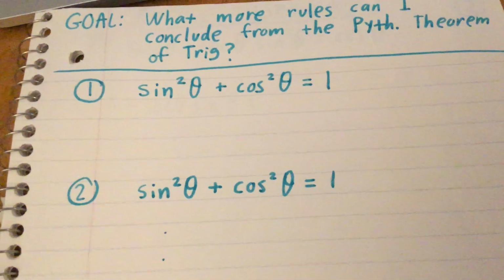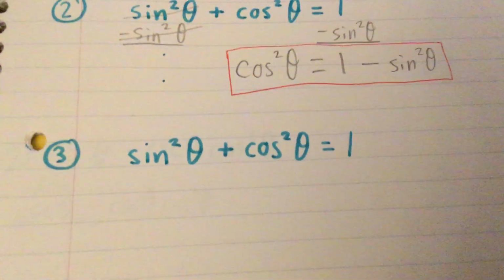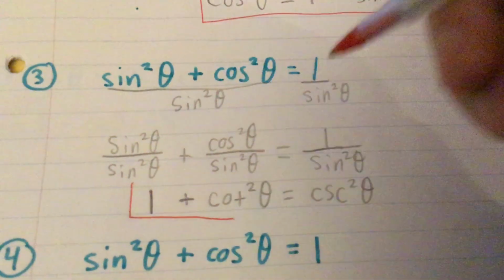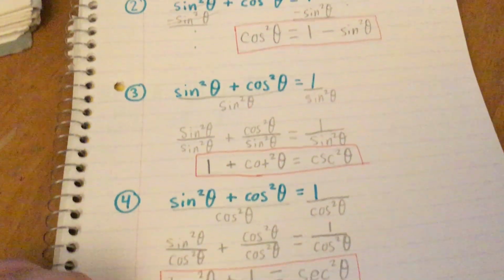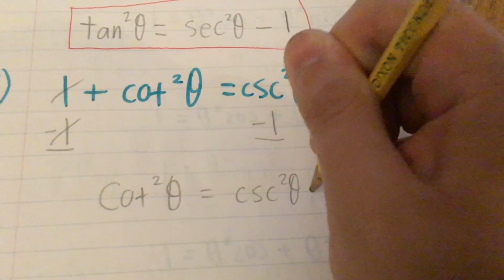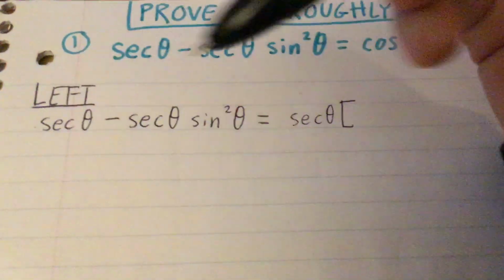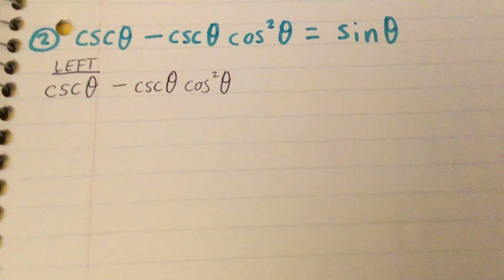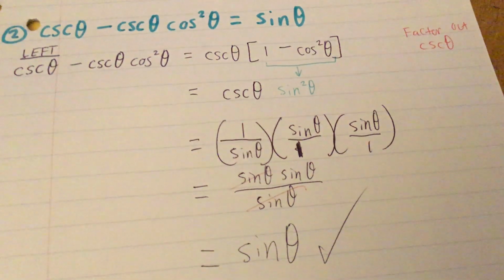GEOMETRY: Thurs 5/7/2020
Now that we know the Pyth Theorem of Trig
[sin(theta)]^2 + [cos(theta)]^2 = 1

How many other rules can we create from the Pyth Theorem of Trig?
Six additional rules!